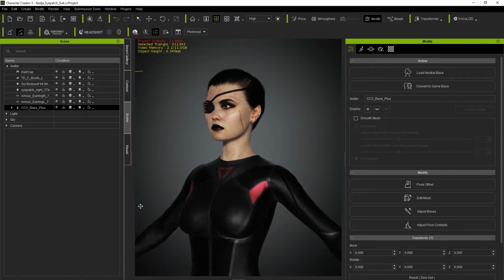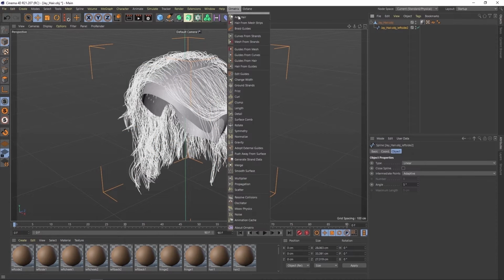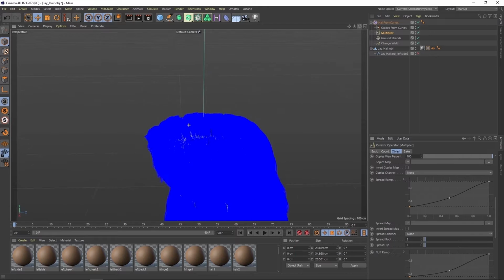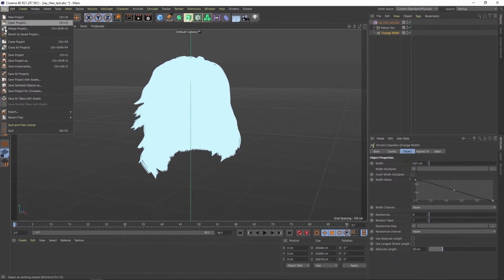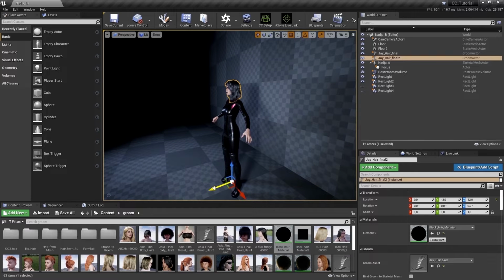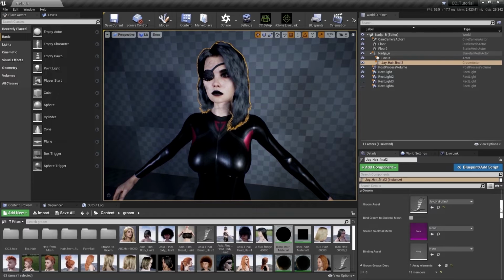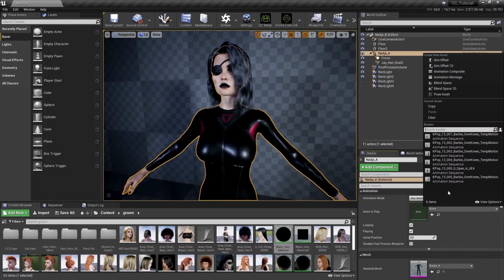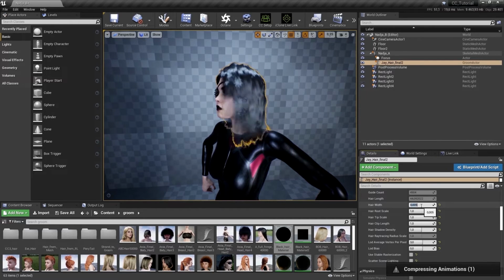Make Cloth & Hair Simulations in Unreal with iClone - #2: Groom Hair to UE4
Our iClone to Unreal veteran StyleMarshal has created two parts tutorials, demonstrating how to create realistic digital human animation with iClone Soft Cloth Physics and Unreal Groom Hair.

In Part 2 video, you will learn how to set up to make groom hair animation in Unreal Engine through Niagara. StyleMarshal transferred a Daz hair into Cinema 4D with Omnatrix, and then port it to Unreal with final hair physics and more adjustments.